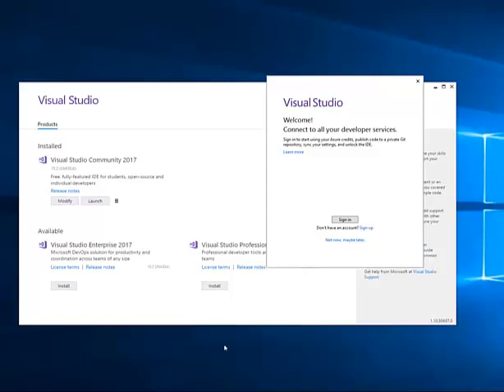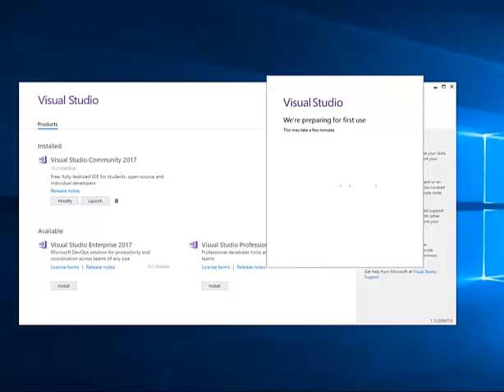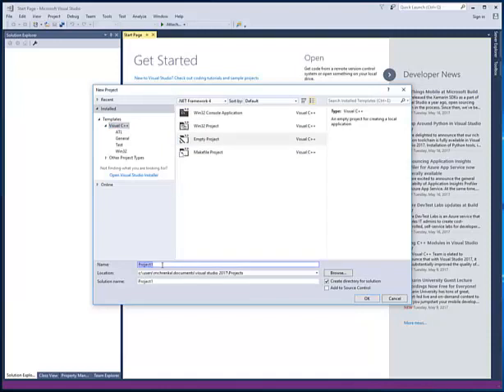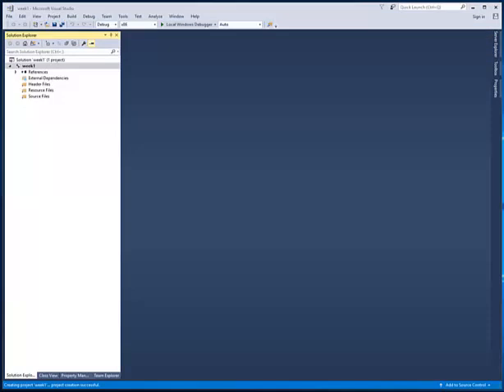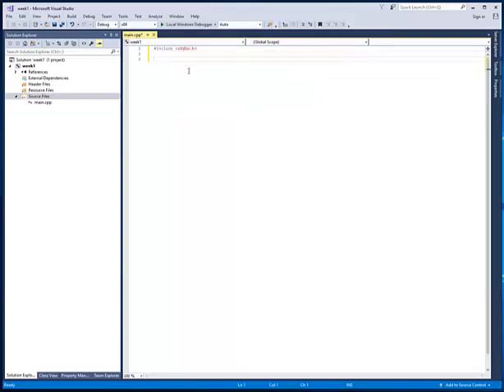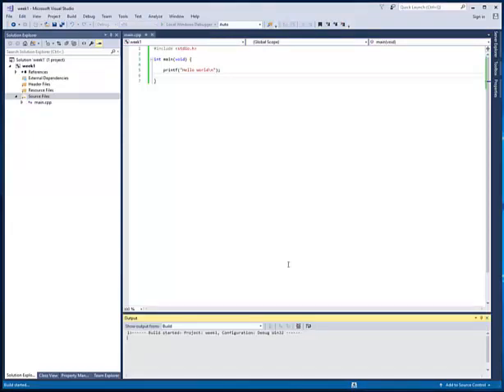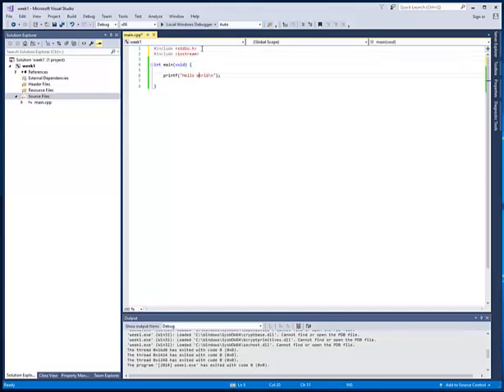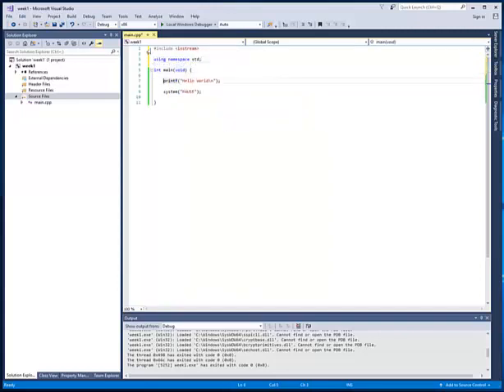Your First Program